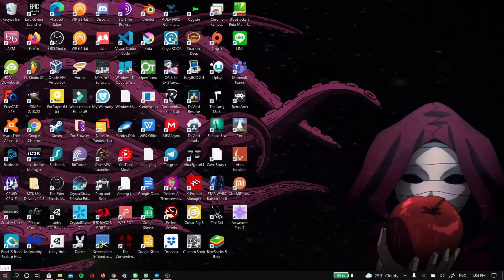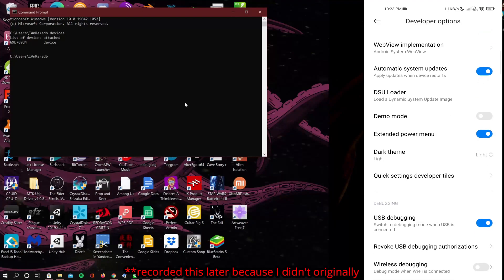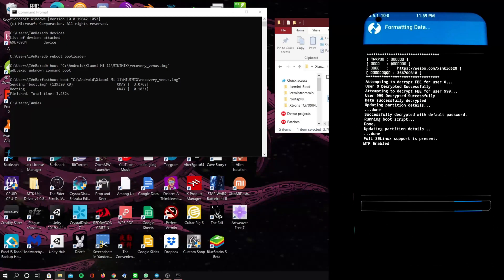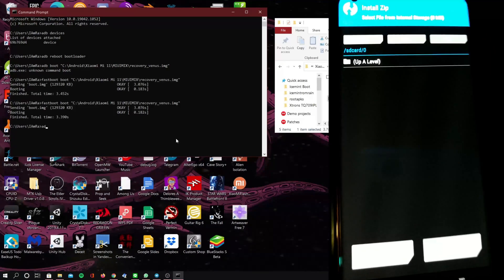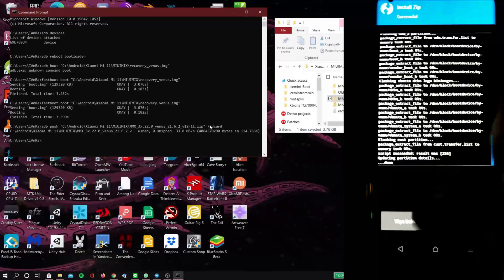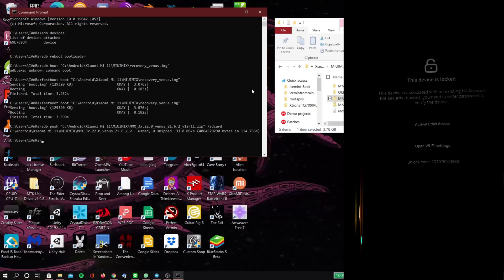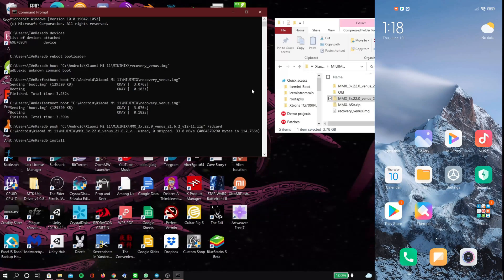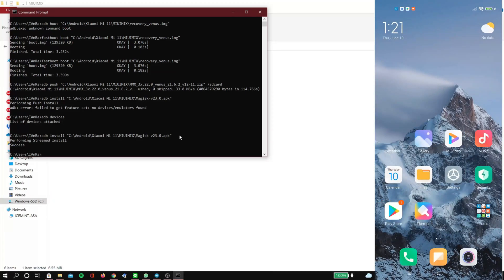MIUIMIX Install on Xiaomi Mi 11 (Venus) / How to install Custom ROMs on Xiaomi with Custom Recovery